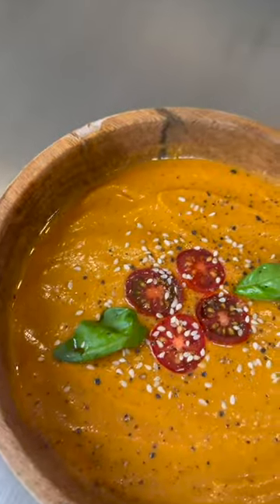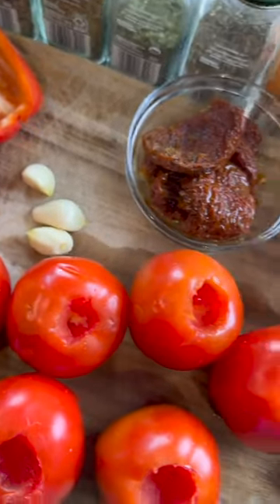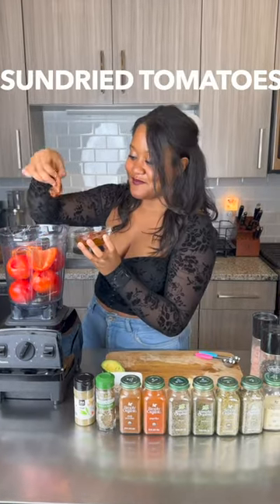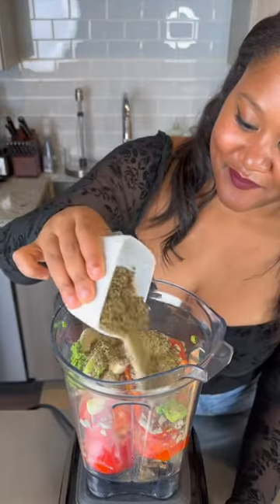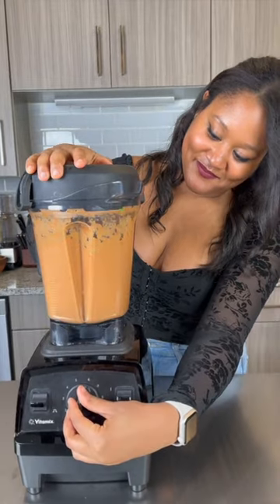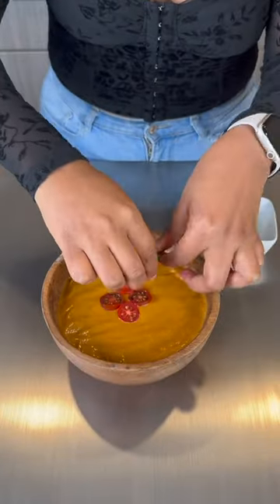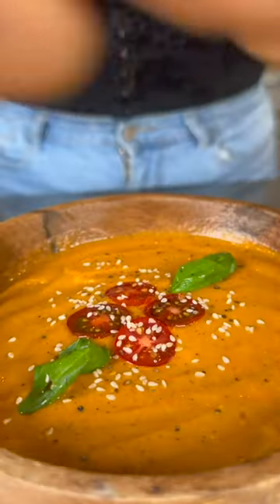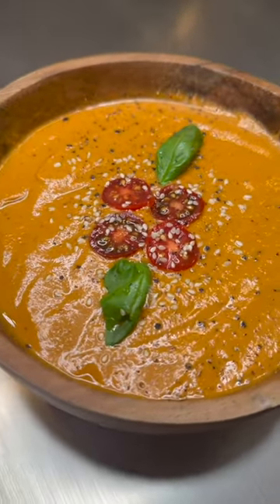EASY RAW VEGAN TOMATO SOUP 🍅🍜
🍅 This easy to make soup has the BEST flavor! It’s rich, creamy and savory! It’s the perfect soup to keep you warm during the cold months 🥶Plus it’s fully raw, vegan and plant based! 🤤😍

Add this recipe to list to try! ✨💕

RECIPE:
6 medium tomatoes
1 medium red bell pepper
7 sundried tomatoes (mine are soaked in extra virgin olive oil)
1/2 avocado
1/4 cup sunflower seeds
3 cloves of garlic
2 tsp onion powder
1-1.5 tsp salt (or to taste)
1/4-3/4 tsp black pepper (or to taste)
1/4 tsp chili powder
1/2 tbsp dried oregano
1/2 tbsp dried basil
1/2 tbsp dried parsley
1/2 tbsp thyme
1/2 tbsp marjoram
1/2 tbsp sage
1 tsp paprika

* Blend it up in a high speed blender of your choice. Link is in my bio. Heat it up to 118 degrees & enjoy! ♥️

☀️ Get $80 off the NEW Nama C2 Juicer & Blender using code BLOOM10 at checkout

🍇 Shop the Blooming Raw Amazon store for my favorite vegan products (beauty, books, appliances, supplements, superfoods and MORE!)

🍊 Get the BEST Vegan, Clean, Cruelty-free Beauty Box when you join Kinder Beauty for just $10 the first month! (up to $165 worth of vegan products in each box!)

(Vegan Till the Cows Come Shirt)

🥭 Shop Avocado Mattress (BEST luxury vegan mattresses to complete your home)

🌱 Shop True Leaf Market (the BEST non-GMO & organic sprouts, microgreens and seeds)

(your contribution goes towards video creation -- all donations are appreciated! Thank you ♡)